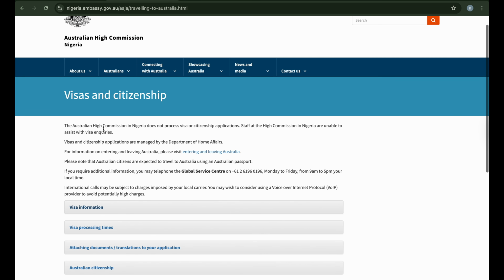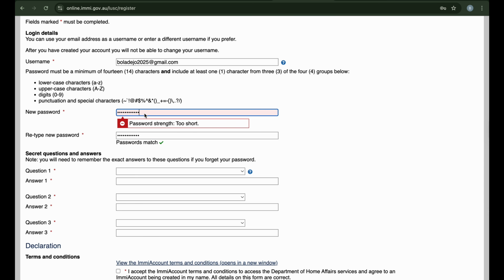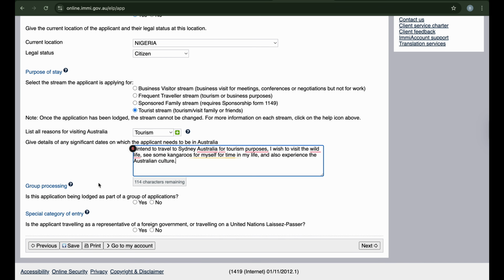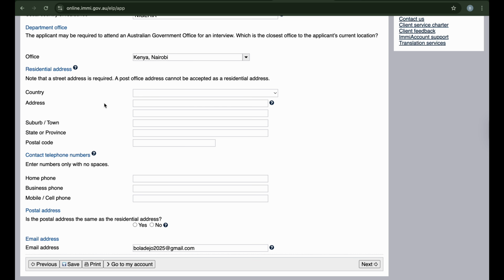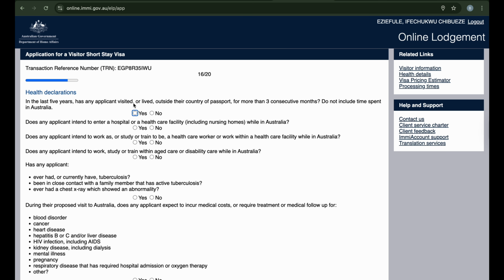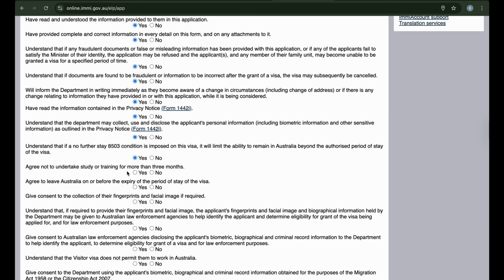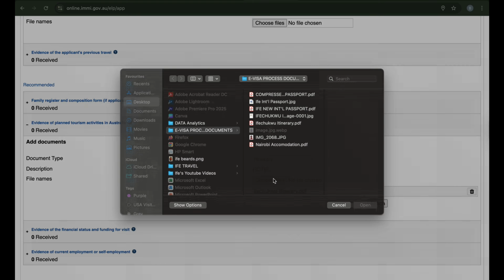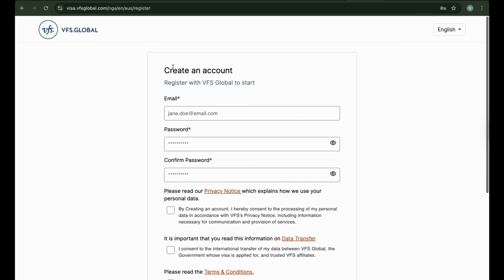How to Apply for an Australian Visit Visa Step by Step 2026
✈🇦🇺 Planning to visit Australia?
In this video, I walk you through the complete process of applying for an Australian Visitor Visa (Tourist/Visit – Subclass 600) on your own.

You’ll learn:
✅ How to create an ImmiAccount
✅ Required documents for your application
✅ Step-by-step guide to filling the online form
✅ How to pay the visa fee

Whether you’re visiting family, attending an event, or exploring Australia’s amazing cities, this DIY tutorial will help you apply confidently and correctly.

0:00 Intro - Australian Visit Visa 2026 Step-By-Step Guide🇦🇺
0:29 Overview of the Visit Visa Process - Tourism, Family Visit & Events✅
1:59 IMMI Website Overview 👍🏽

2:28 Step 1- Create Your IMMI Account✅
9:18 Step 2- Start Your Visitor Visa Application🧾

29:50 Step 3- Required Documents for Australia Visa  📑
31:37 Step 4- Booking of Your Tours- VIATORS 👍🏽

36:02 Step 5- Visa Fee Payment Process 💵
36:36 Step 6- Booking Your Biometrics
36:47 Step 7 - Processing Time & What Happens Next⏰

39:01 Conclusion/ How to Contact us📞

📌 Helpful Links mentioned in this video:👇🏻

📥 For support or consultation,
📲 Follow on Instagram for updates & free tips:
📲 Follow on Tiktok for updates & free tips:   / 360travel_tours

Free Music for Videos 👉 Music by vibe_coders_an0nymous - The Future is